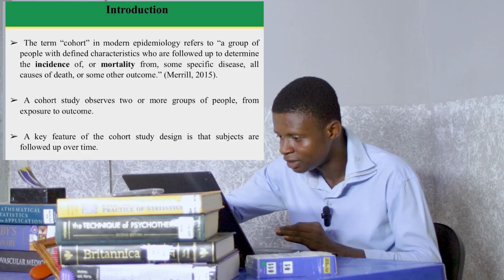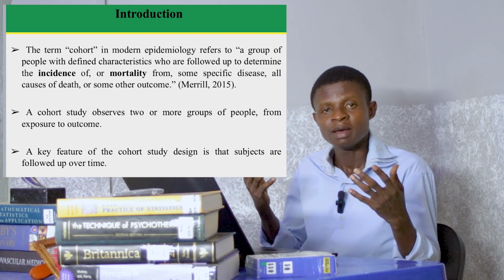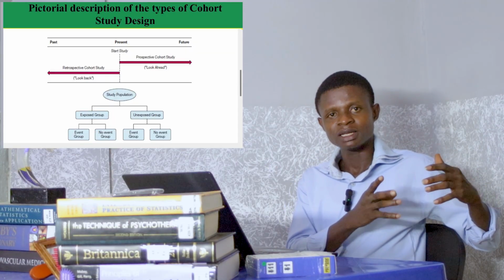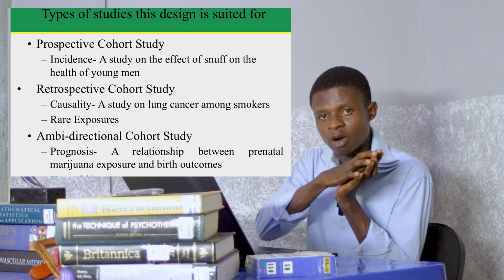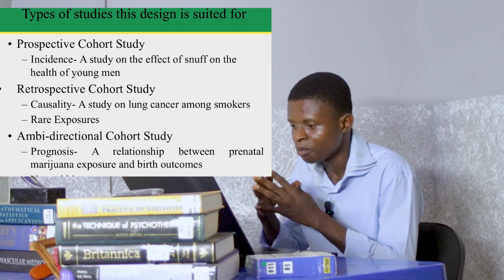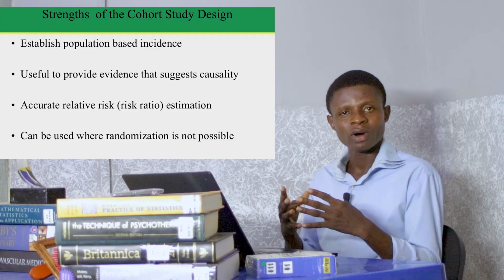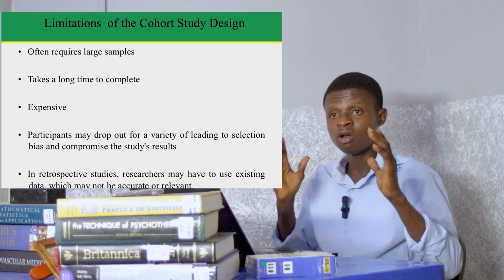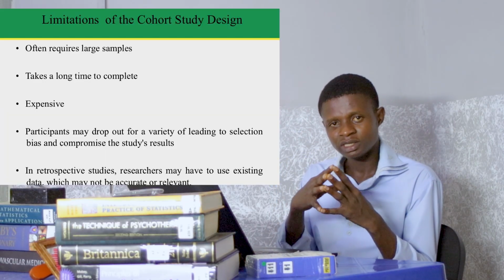COHORT STUDY DESIGN FOR RESEARCH WRITING